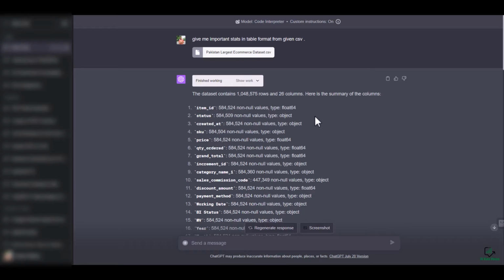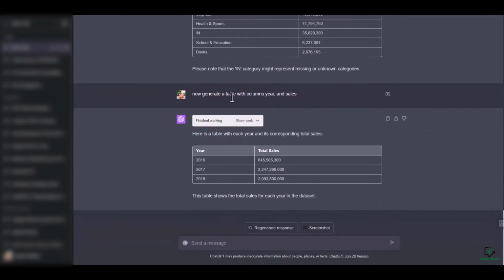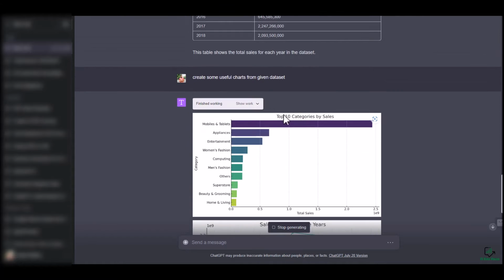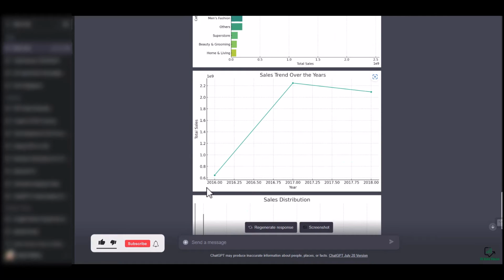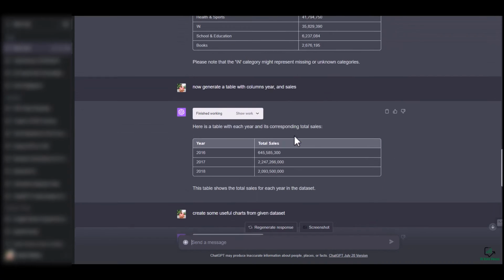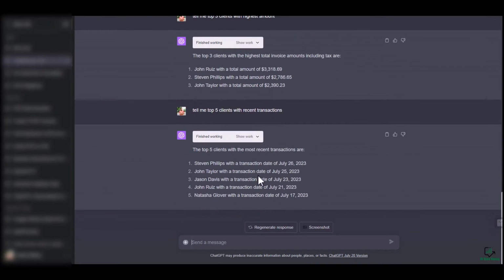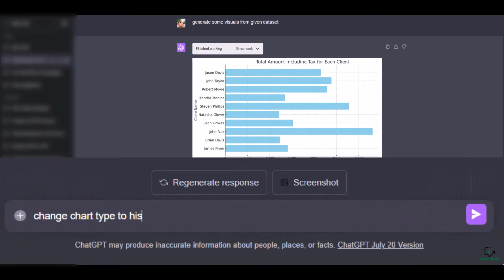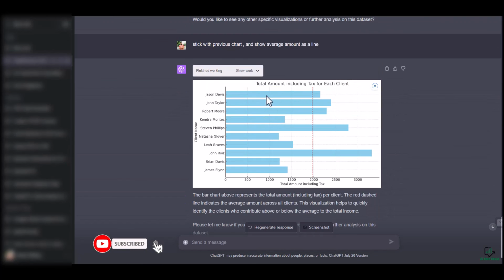Mastering Data Visualization with Chatgpt 4 Code Interpreter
-how we can create charts using chatgpt code interpreter.
-how we can get some visuals from a pdf using chatgpt 4 code interpreter
-how we can create dashboards from csv without any software, just by using chatgpt code interpreter.

In this captivating video, we're delving deep into the world of data visualization, and our guide is none other than ChatGPT 4's powerful Code Interpreter.

Explore the limitless possibilities as we demonstrate how to create stunning charts, effortlessly extract visuals from PDFs, and craft interactive dashboards from CSV files – all without the need for external software.

Whether you're a data enthusiast, a seasoned analyst, or someone simply curious about the capabilities of ChatGPT 4, this video is your ultimate resource for unleashing the magic of data visualization.